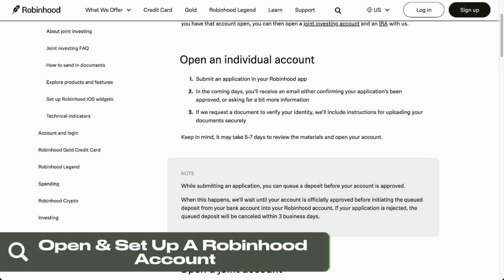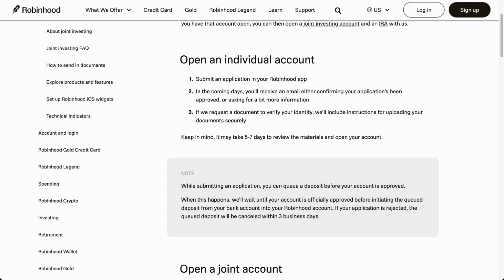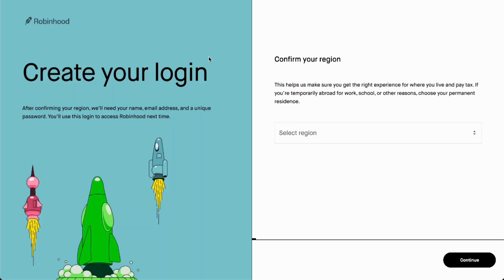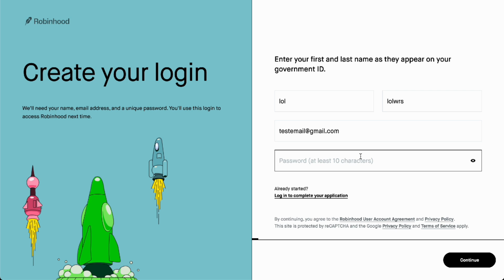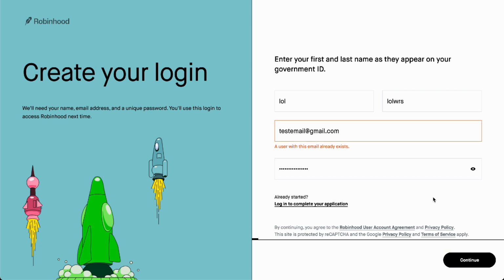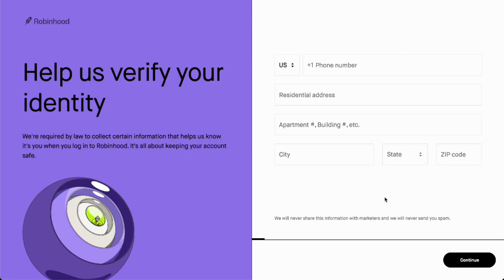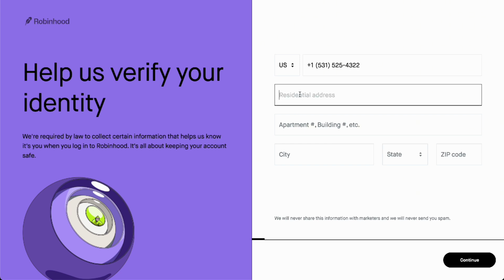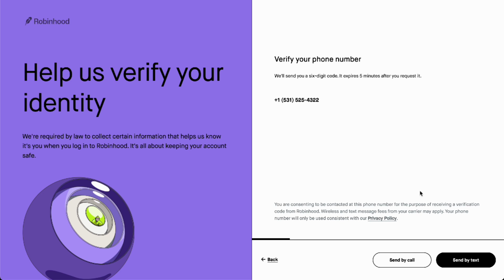Open & Set Up A Robinhood Account | For Beginners (2025)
👉 📈 Learn how to create a Robinhood account and start investing in the stock market with our step-by-step tutorial! 💰 Follow along as we show you how to open a Robinhood brokerage account and set up your wallet account. 📱 Don't miss out on the opportunity to join the Robinhood investing community - watch now!